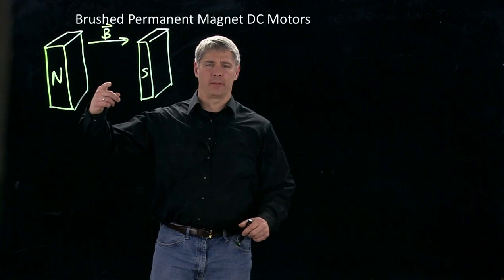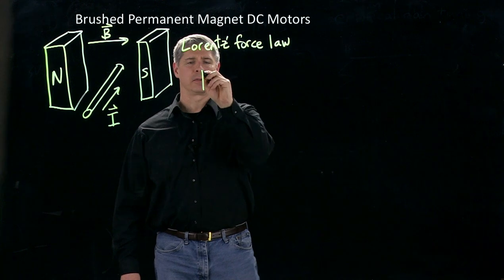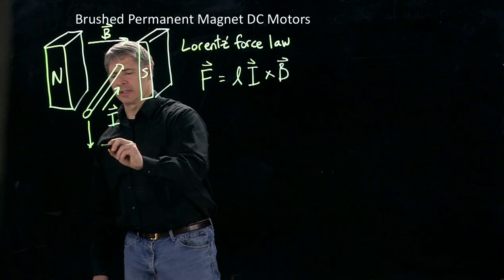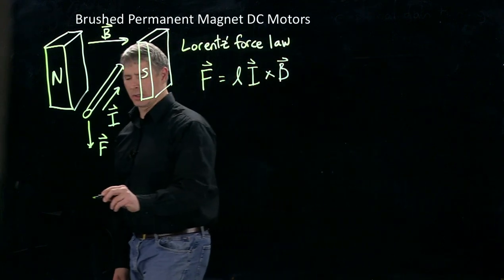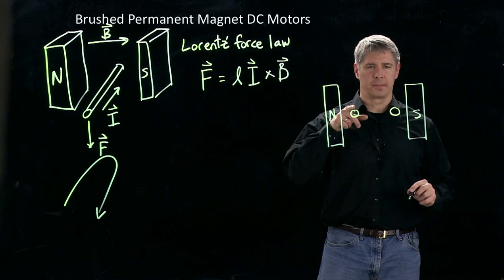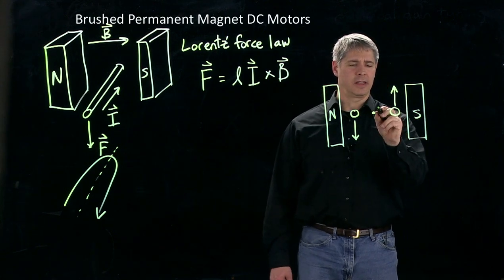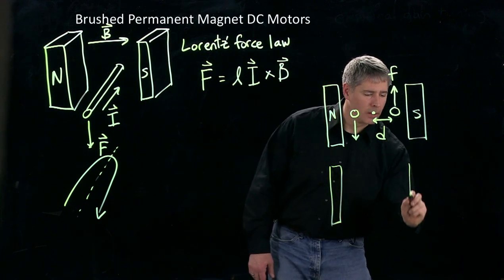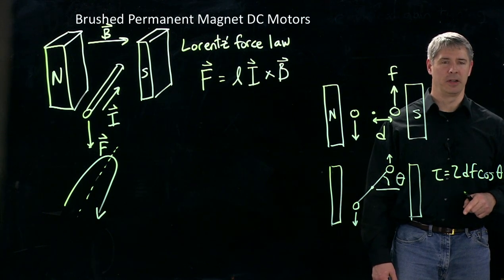Intro to brushed permanent magnet DC motors, part 1/2 (Kevin Lynch)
L-comp:  Based on Lorentz' force law, name three ways to increase the force F acting on a conductor passing through a magnetic field.